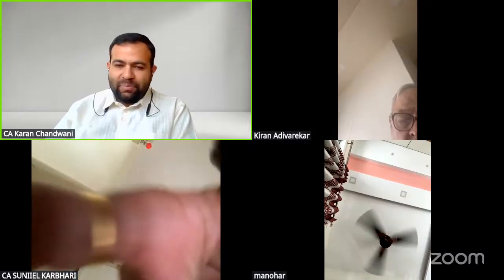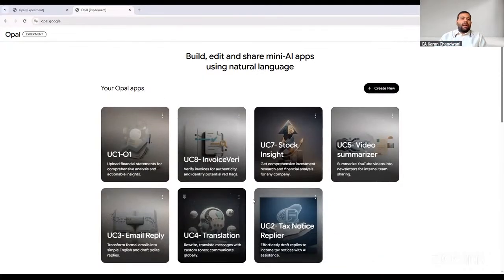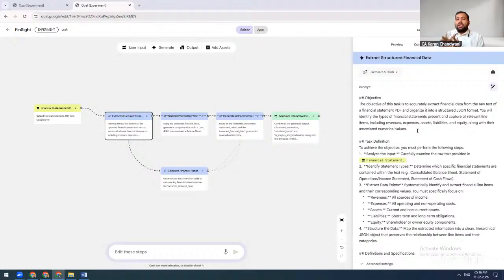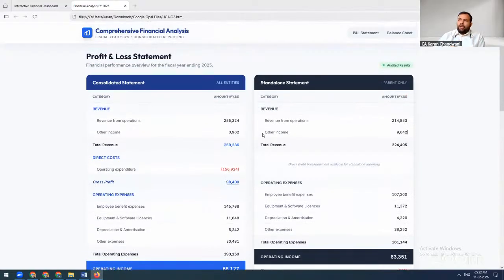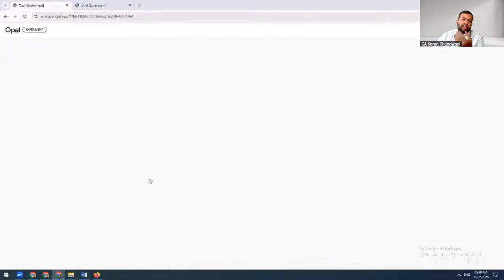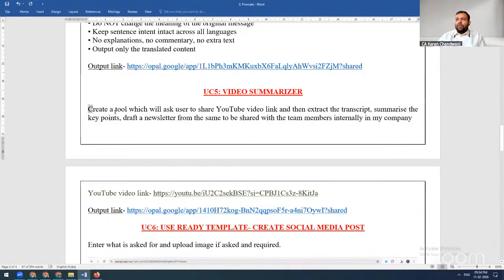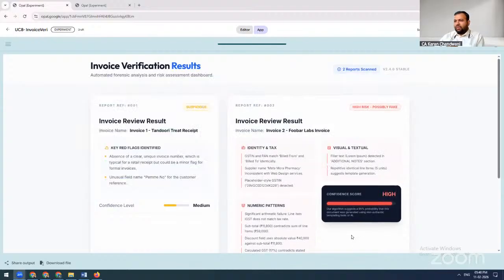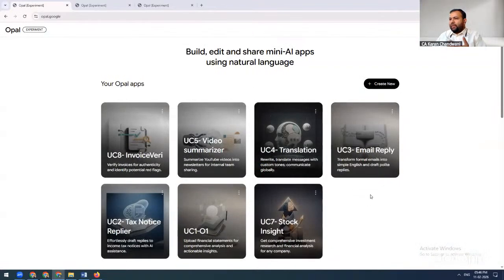Pune ICAI-AI Tools – Session 9, scheduled on 11th Feb, 2026 at 5 pm